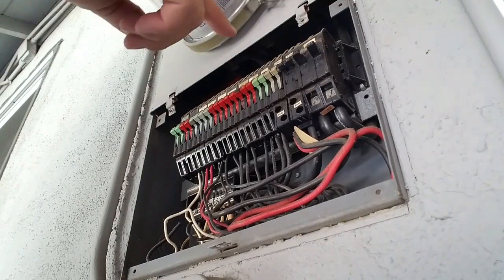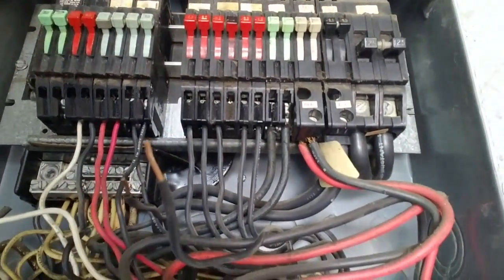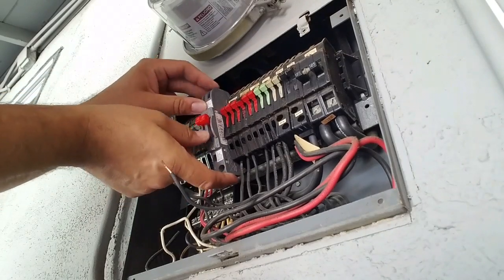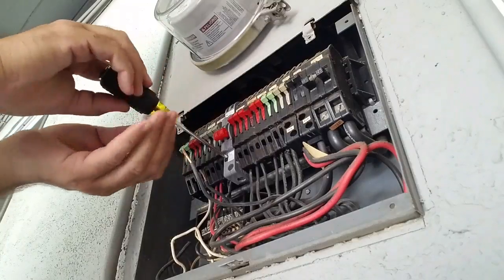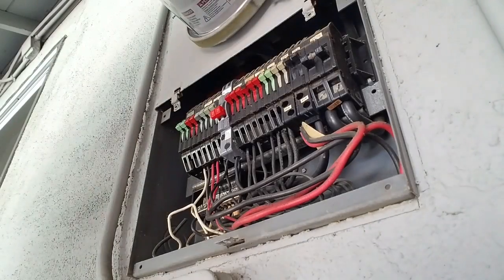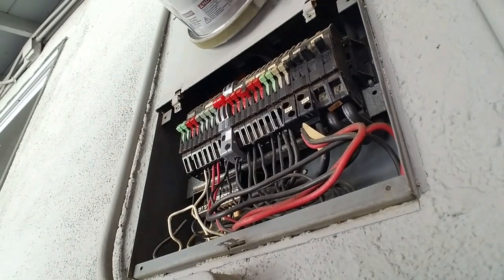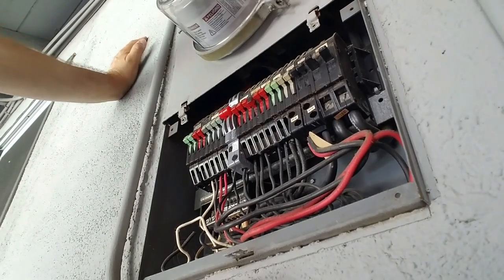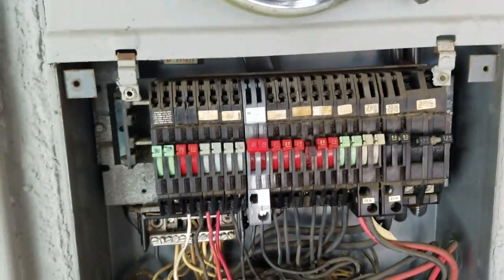How To Replace A Zinsco Breaker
How To Replace A Zinsco Breaker. Residential circuit breakers can be easy to replace if you keep a few things in mind. Zinsco circuit breakers are very old but still in many homes, we look at how to replace them.